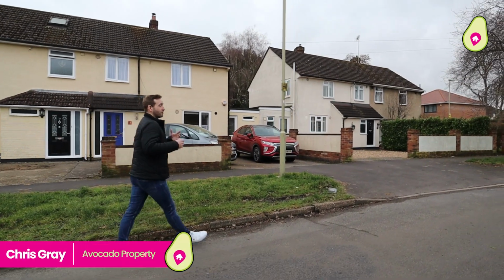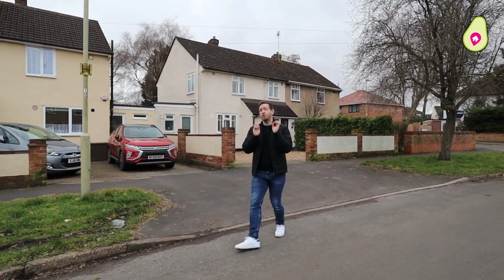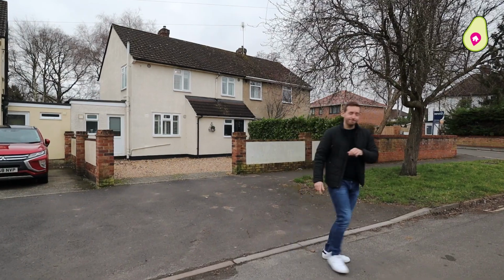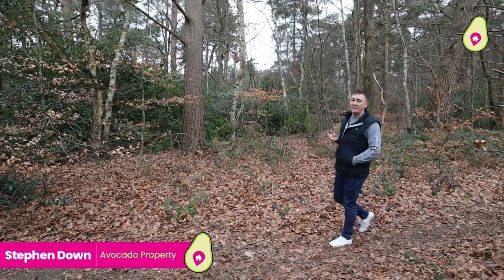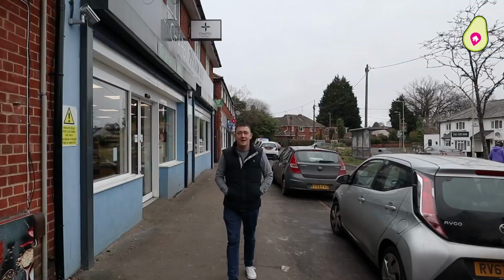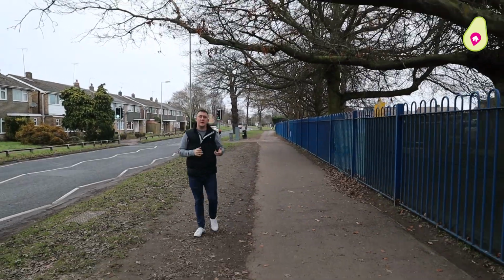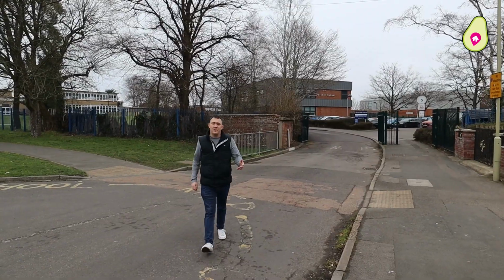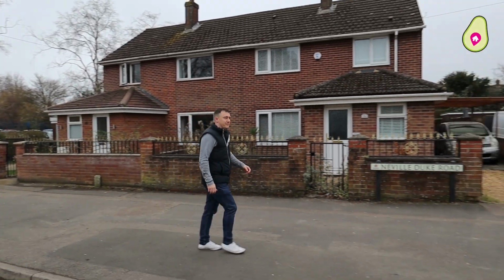A beautifully presented, and extended semi!